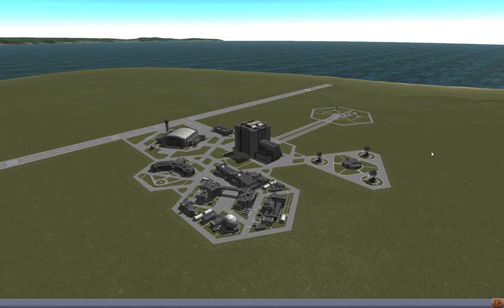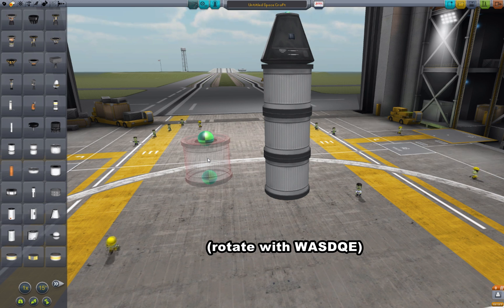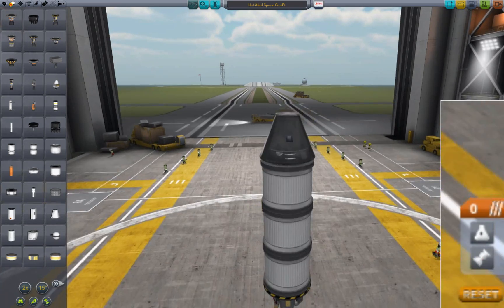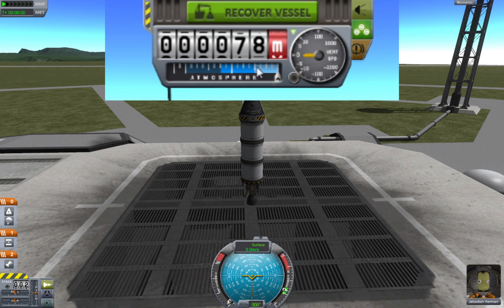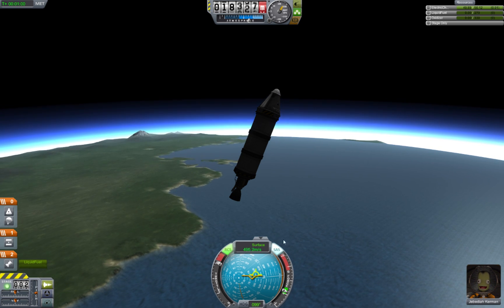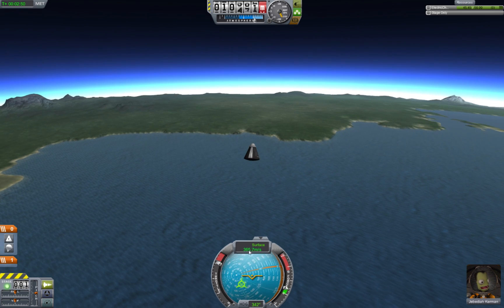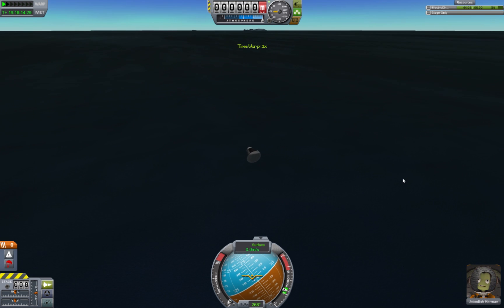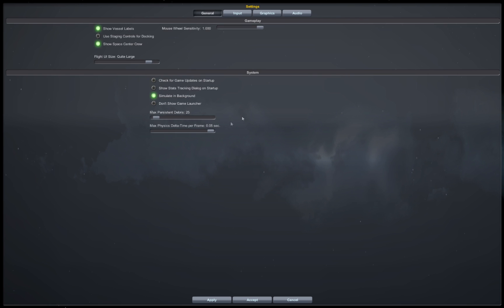Your First Fifteen Minutes in Kerbal Space Program (Tutorial)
At the request of friends and coworkers I have persuaded (by constant nagging) to buy this game.

Please excuse the black bars, rendered in 16:10 (my native aspect ratio) so as not to crop any of the GUI elements.